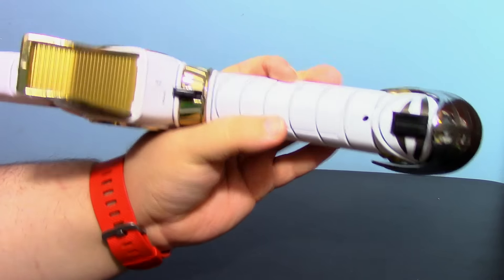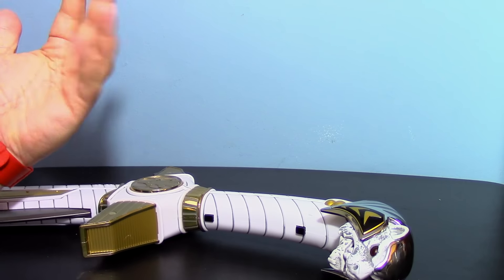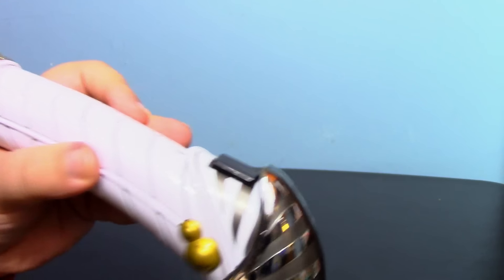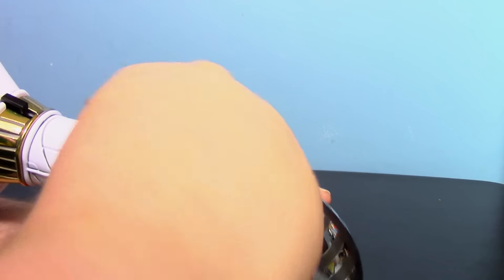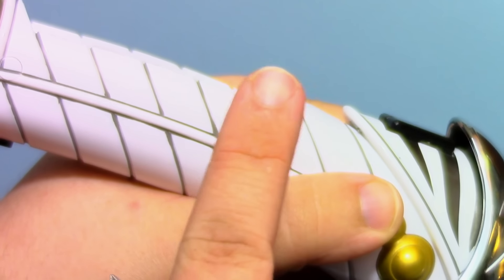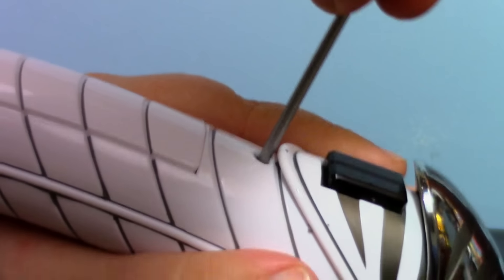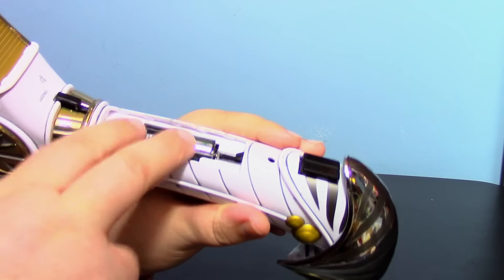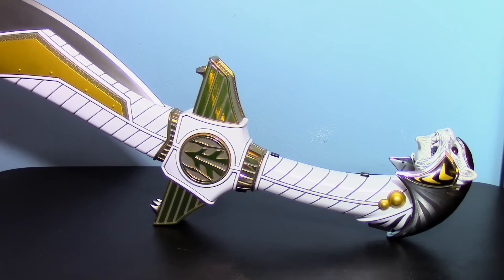Legacy Saba Update: Removing the battery cover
A response to a question asked by Audy1996; how do you remove Saba's battery cover? `